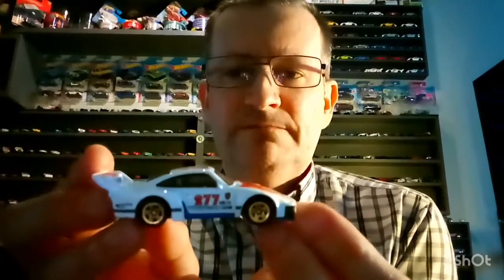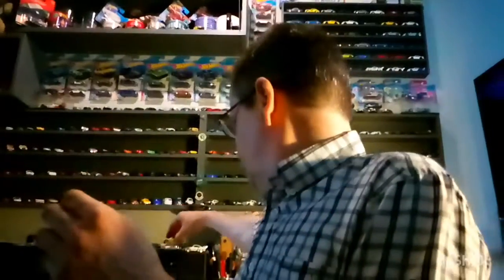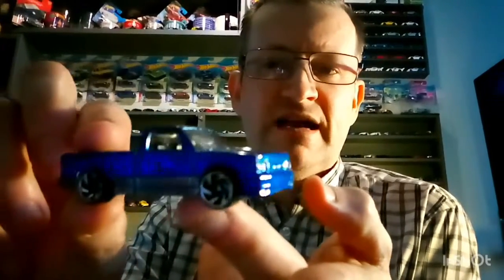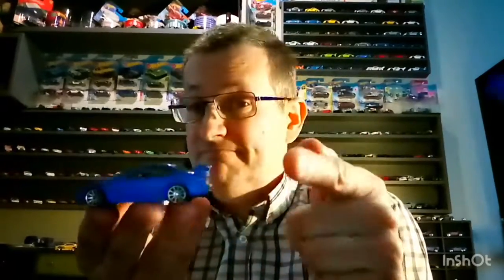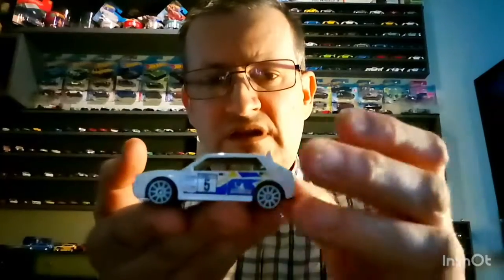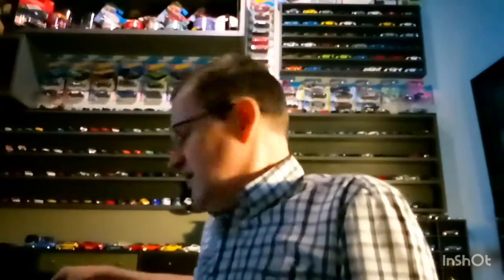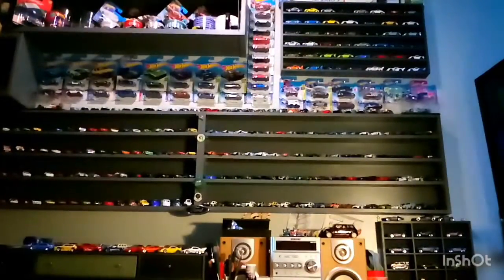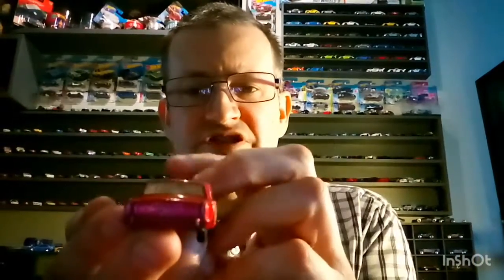Let's crack open some hot wheels mainlines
Hot wheels mainlines cracking blisters opening hot wheels